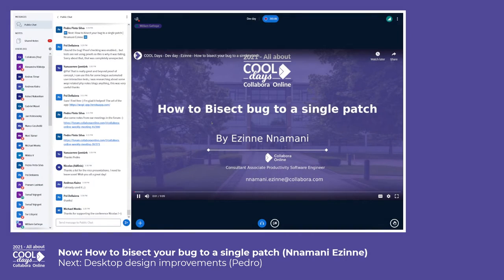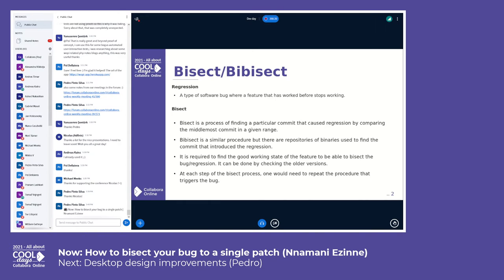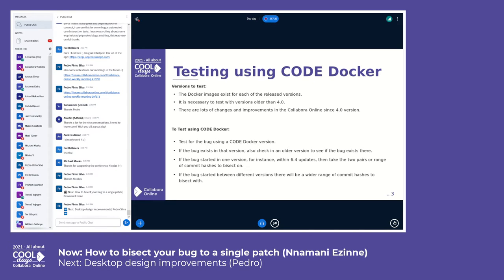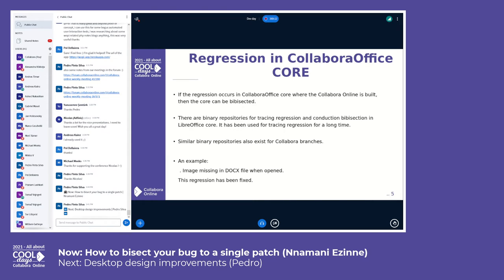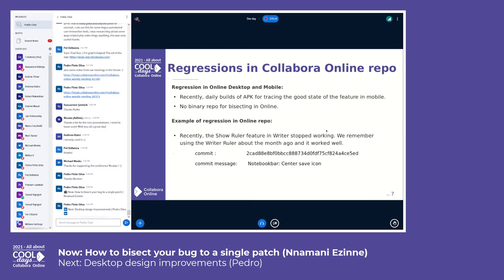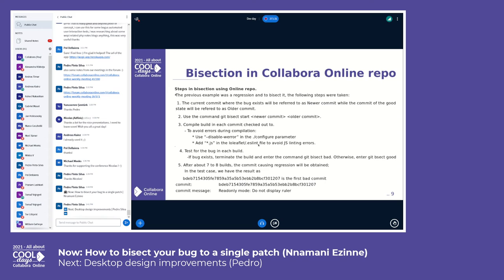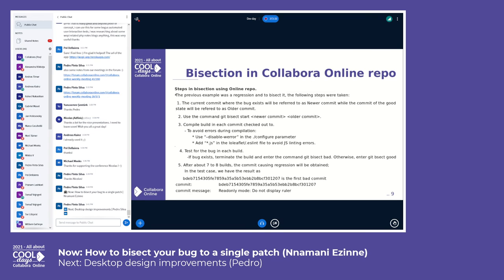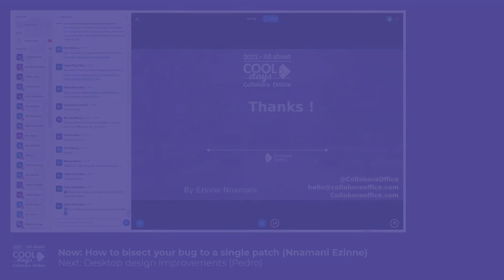How to bisect your bug to a single patch - COOL Days 2021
How to bisect your bug to a single patch by Nnamani Ezinne - COOL Days 2021 (Developer Day), September 30th, 2021